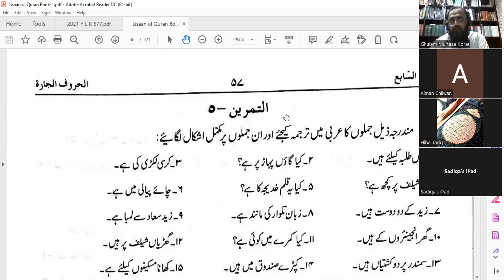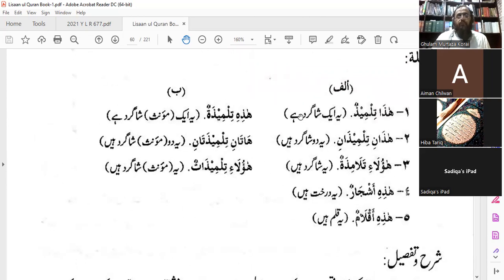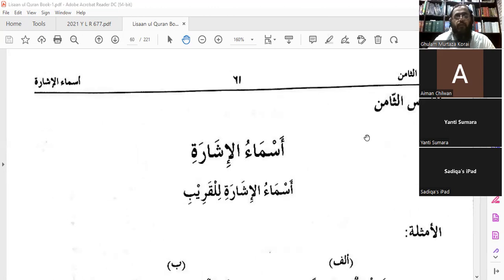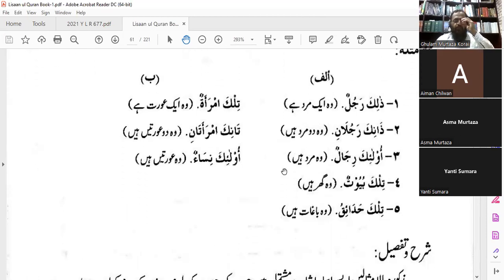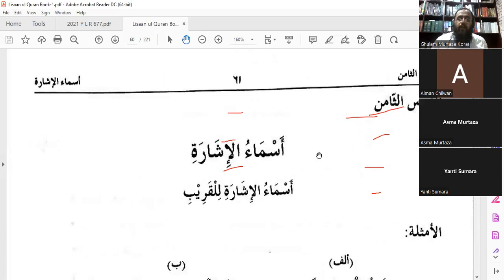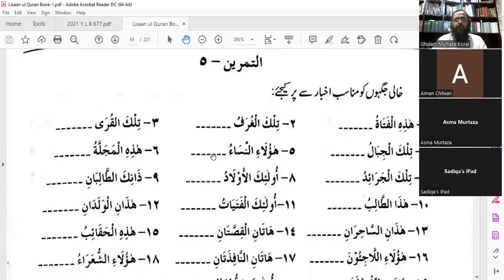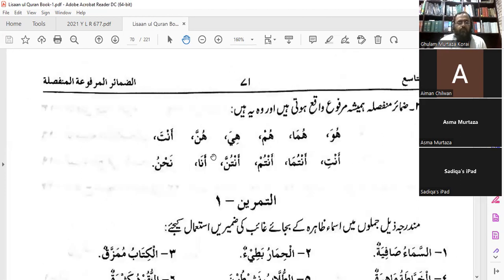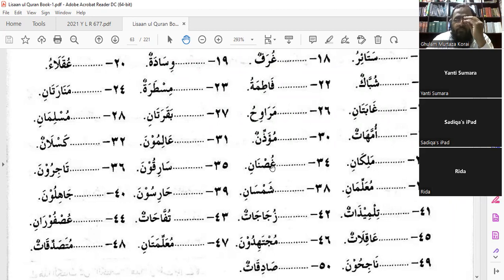Lisan Ul Quran Course by Ghulam Murtaza Korai || Arabic Lecture Practice Session 3 Part 2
Arabic Lecture
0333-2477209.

Tags;
Murtaza
Arabic
Tajweed
Lisan Ul Quran
Course
Quranic Tajweed
Arabic Course
Islamic
Ramadan
Ramzan